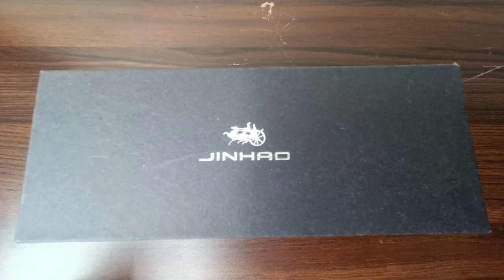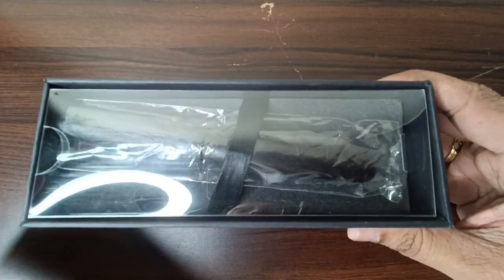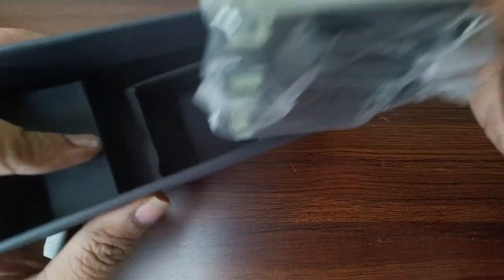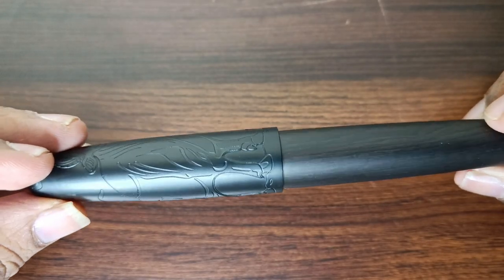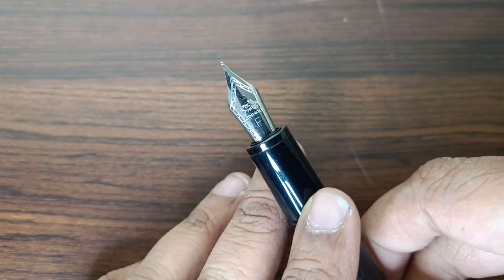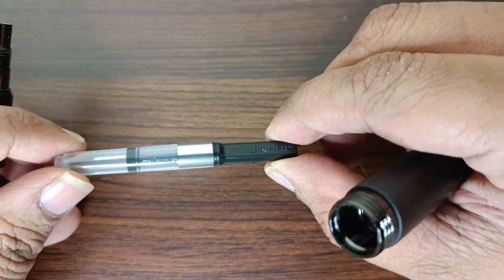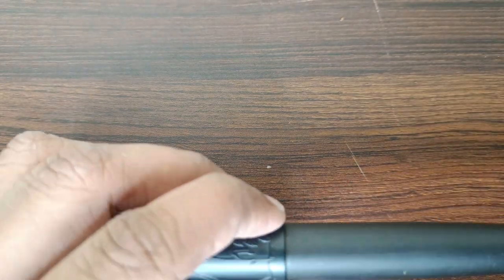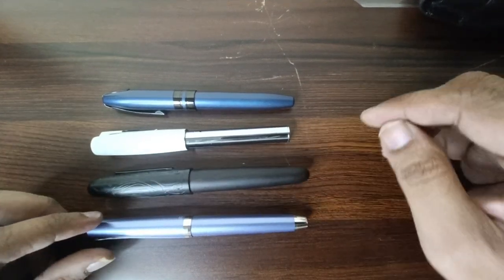A fountain pen with Amazing Engraving - Jinhao Heritage series (9056)